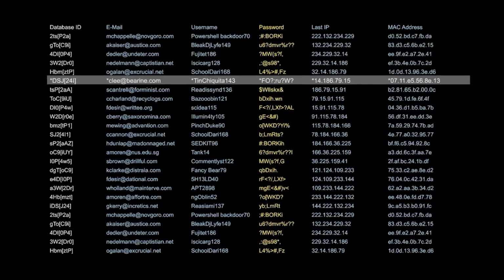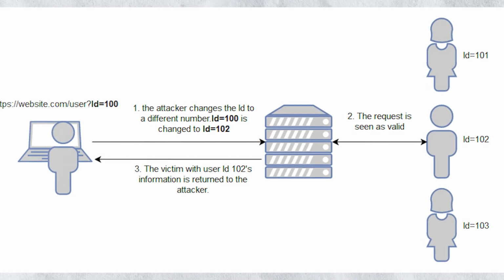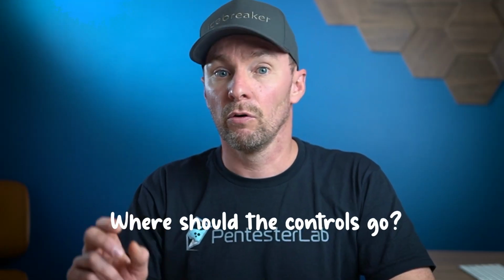Where should your security controls go?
In this episode, we demystify the critical question, 'Where should controls be placed in application security?' Through real-world examples, such as email uniqueness and preventing Insecure Direct Object References (IDOR), you'll learn the importance of keeping your controls as close to the data you're trying to protect as possible.

Tune in to discover how this practice can make your controls more effective, reduce technical debt, and foster a robust security culture in your teams. Stay curious, and remember - Security is everyone's job!